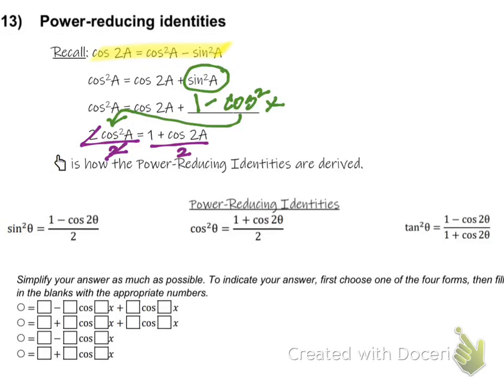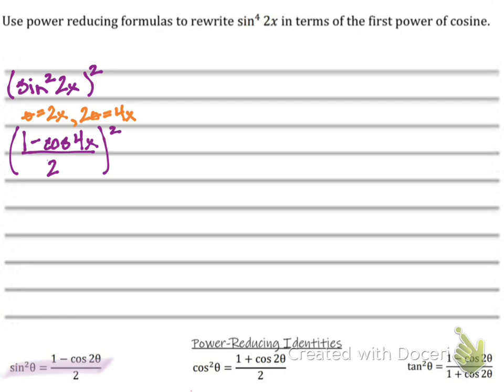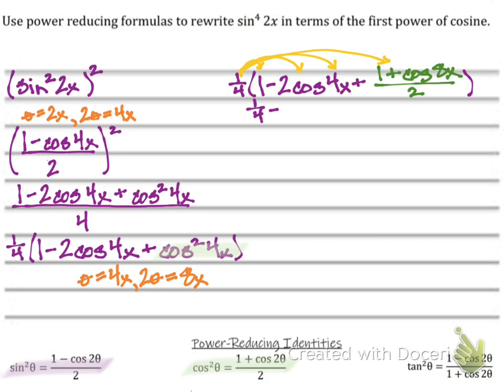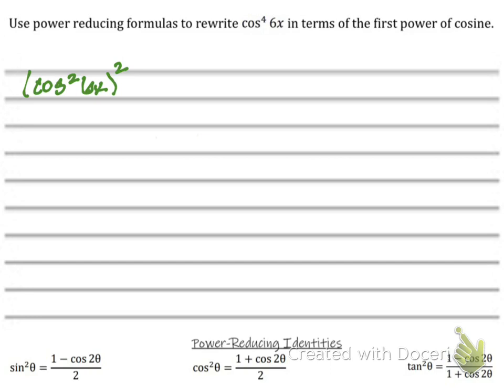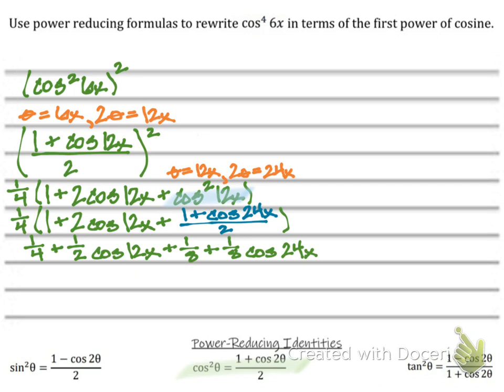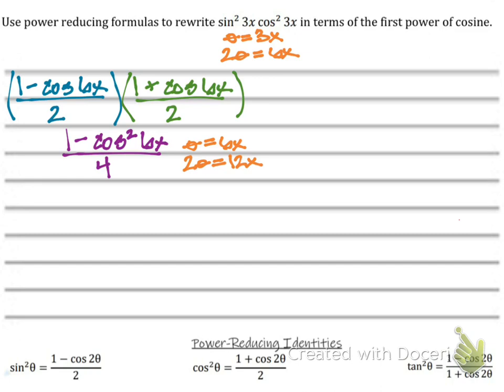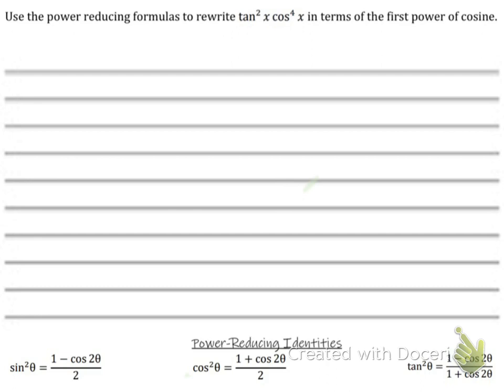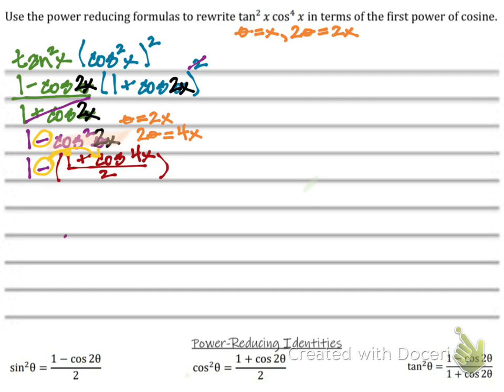Power reducing identities (Full Lecture)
Full classroom lecture of using power-reducing identities